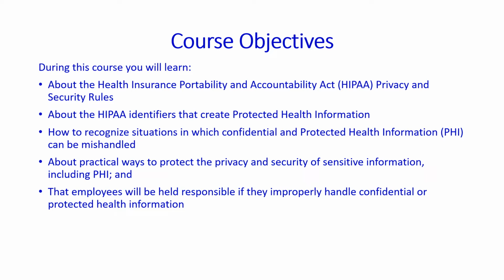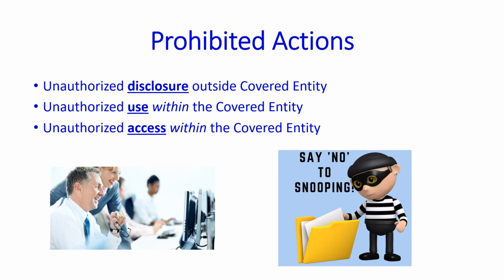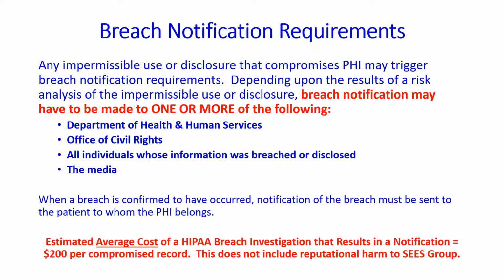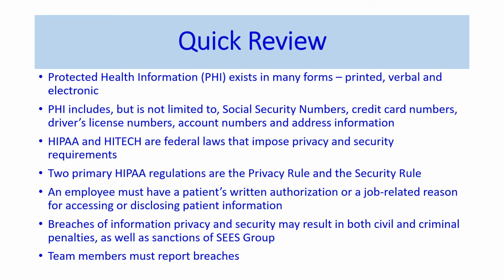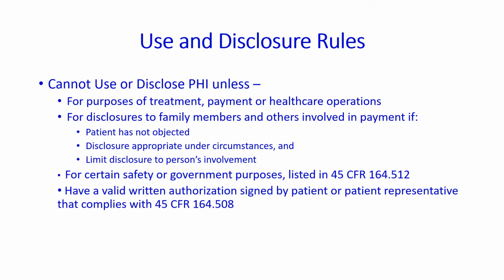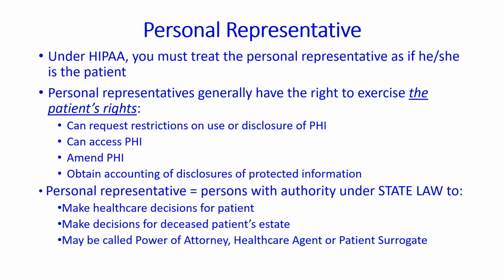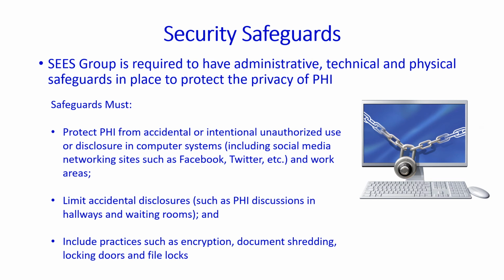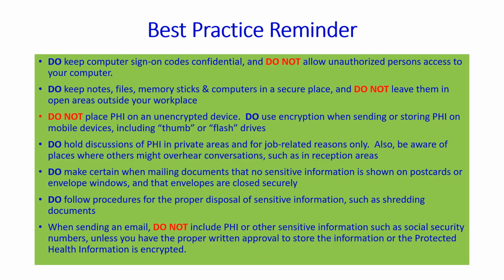SEES Group HIPAA Privacy & Security Rules Training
Required Training for HIPAA Privacy and Security Programs - all SEES Group Team Members and Contracted Physicians